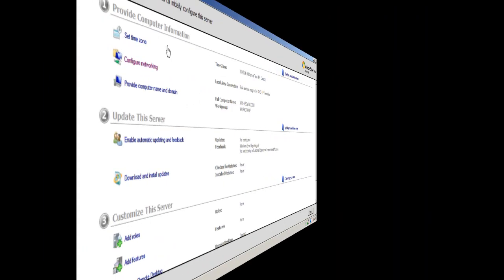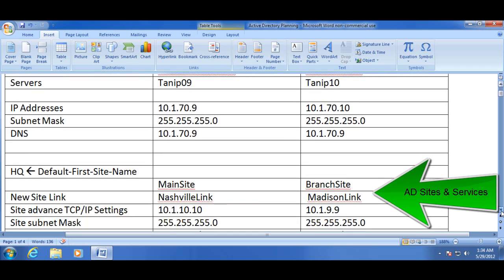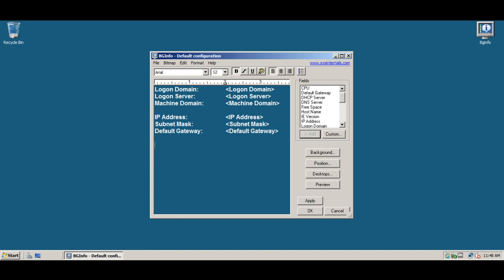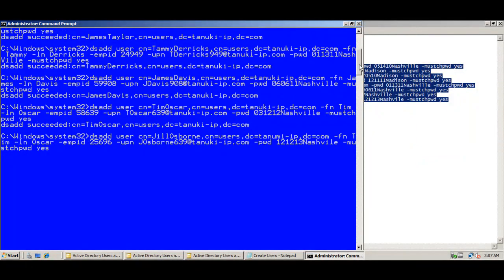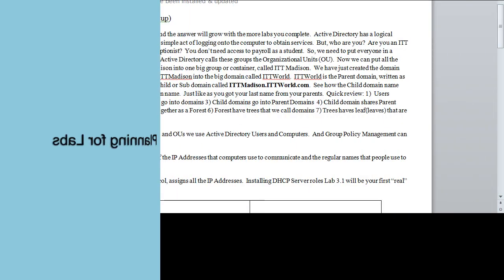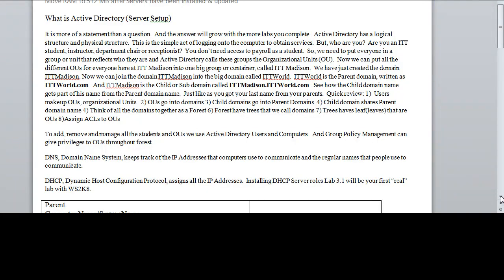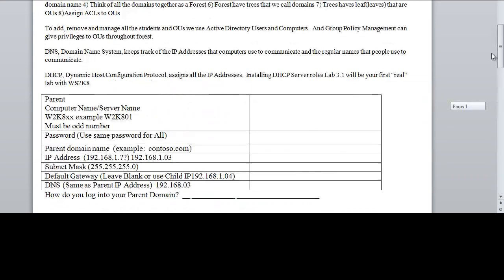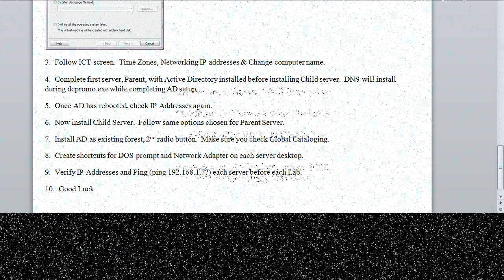Planning Active Directory Domain Services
Plan your WS2K8 before you install server.  Helpful tools for successful configurations and deployment.